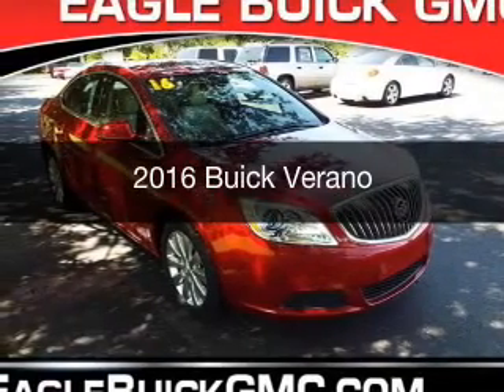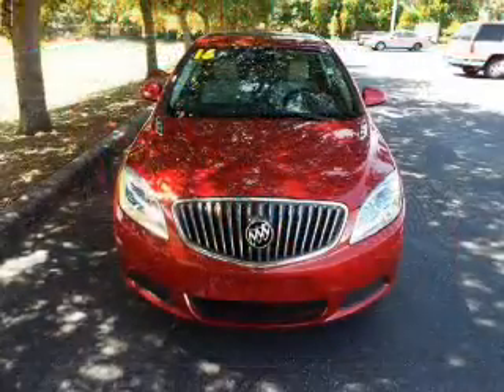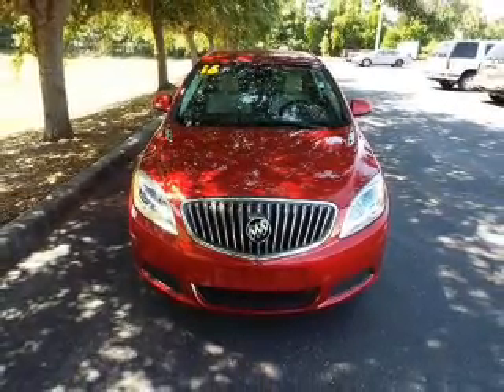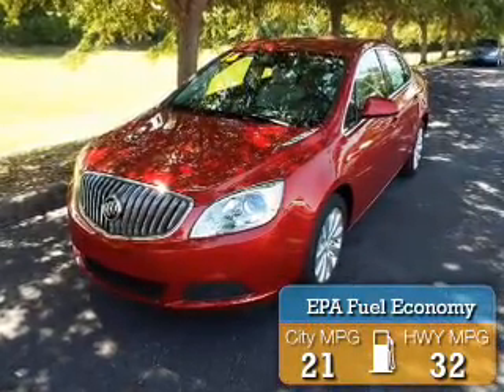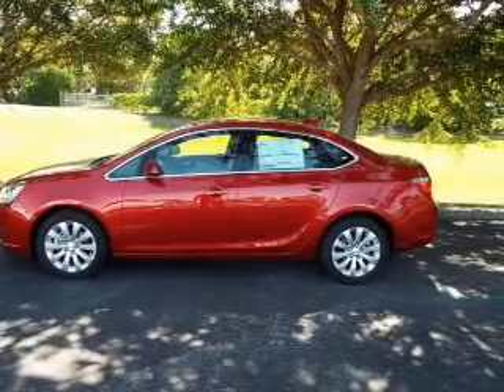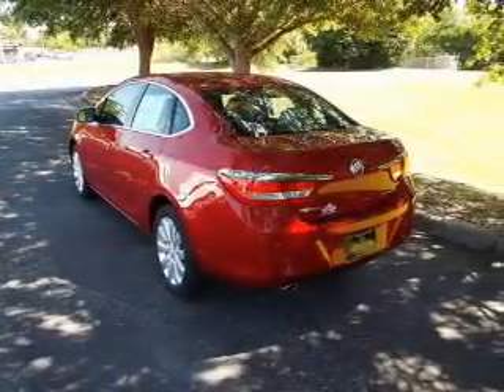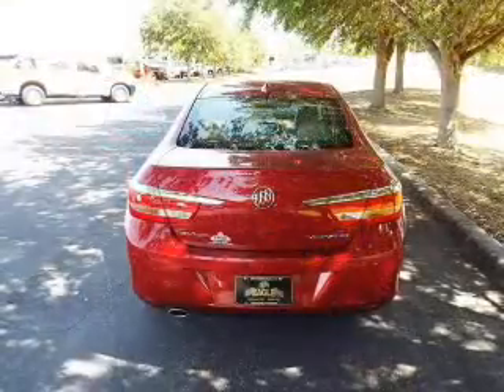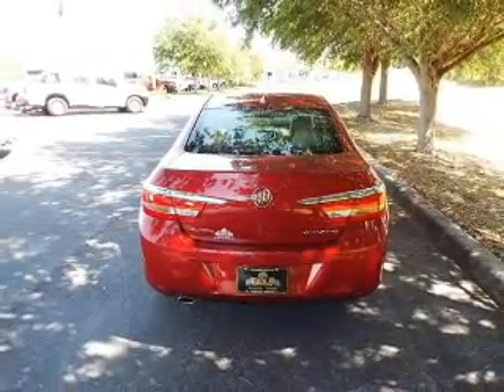2016 Buick Verano - Homosassa FL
Year: 2016
Make: Buick
Model: Verano
Trim:
Engine: 2.4 liter inline 4 cylinder 16 valve
Transmission: 6-Speed Automatic
Color: Crystal Red Tintcoat
Mileage: 5
Address:
1275 S Suncoast Blvd